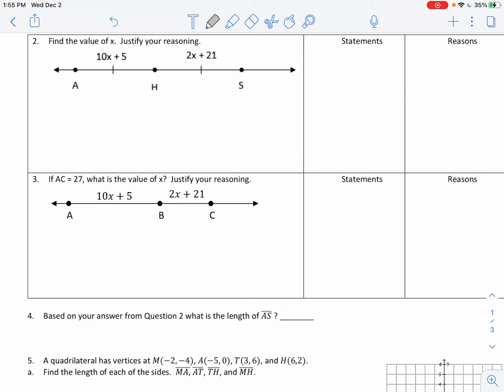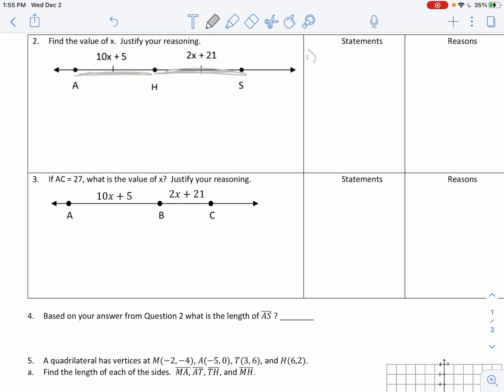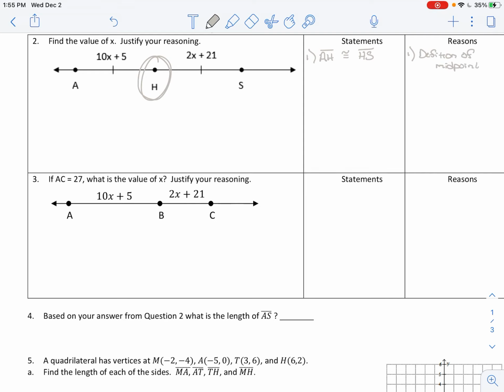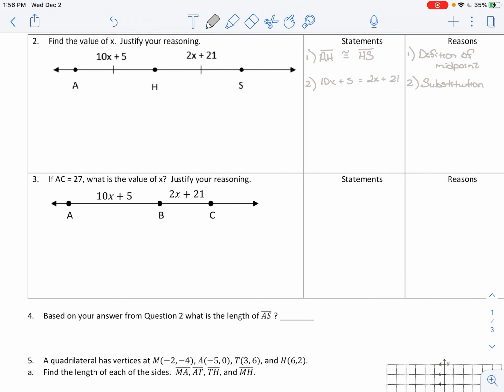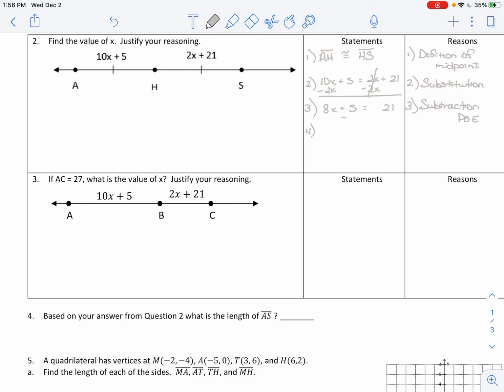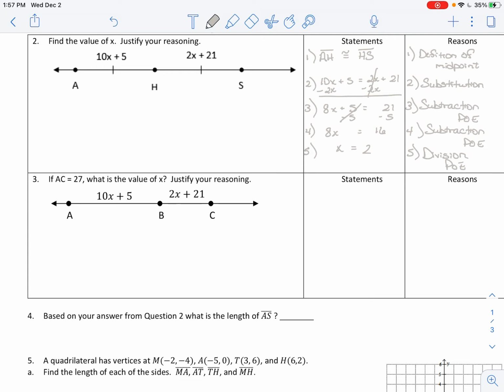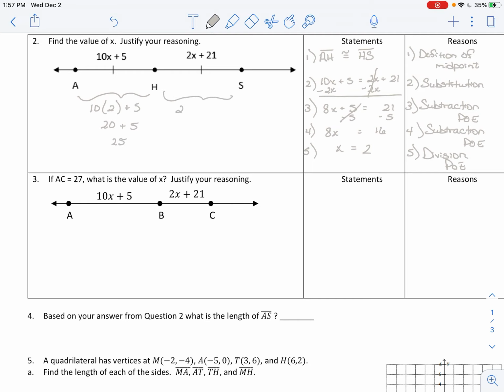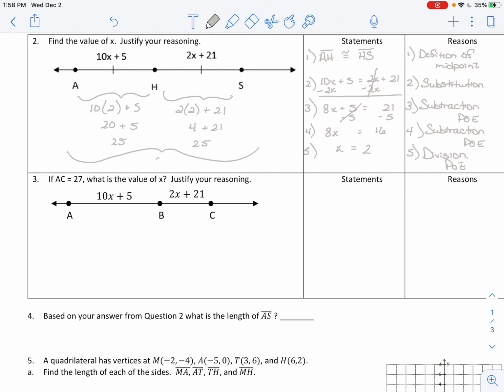Geometry Retest Review Unit 1 #2, 4